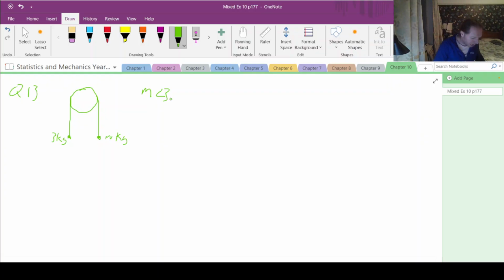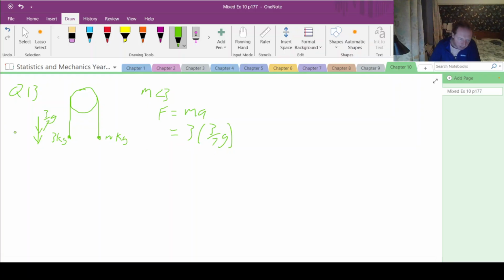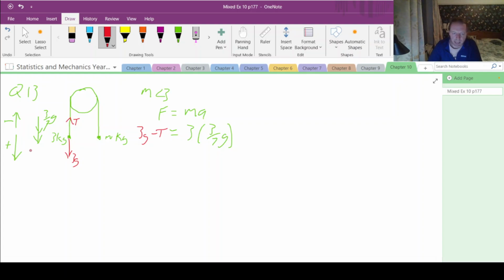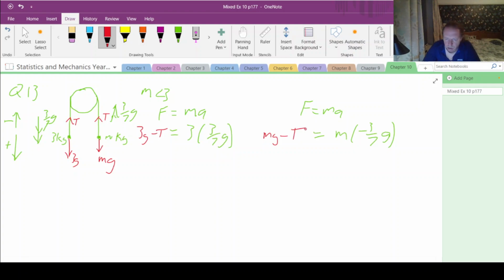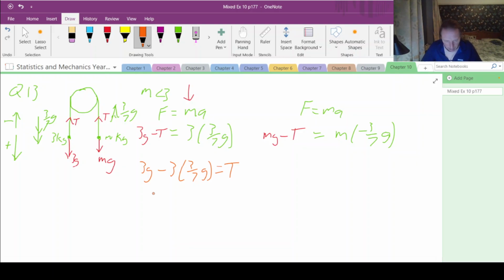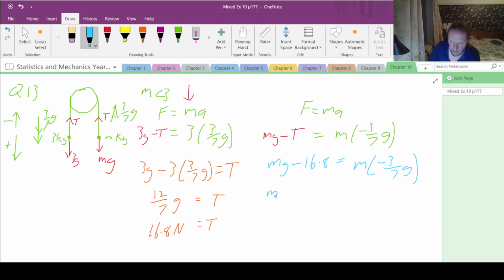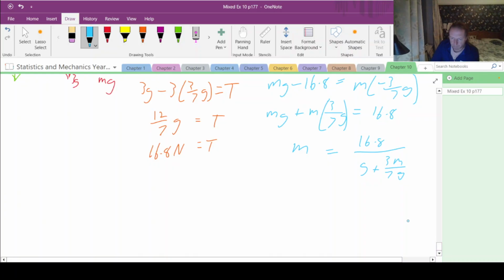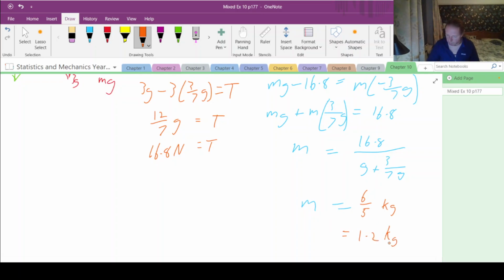Q13 Chapter 10 Forces and motion Mixed exercise Edexcel Statistics and Mechanics Y1 - AS